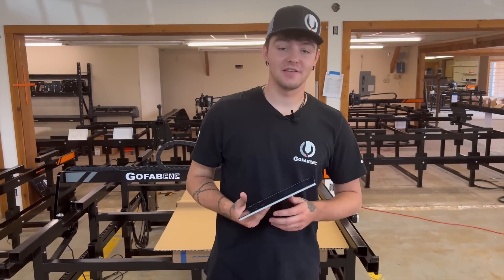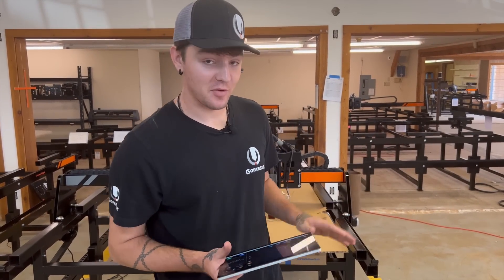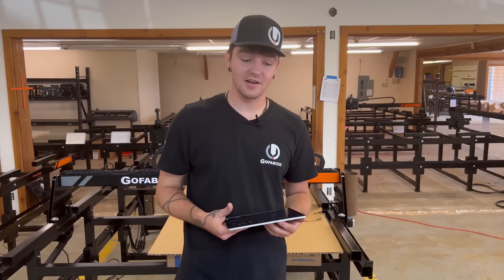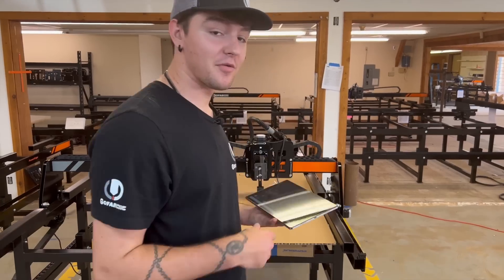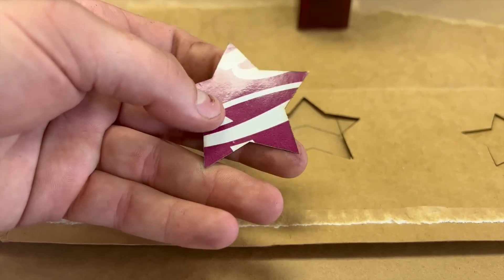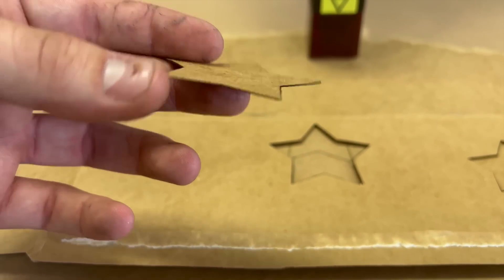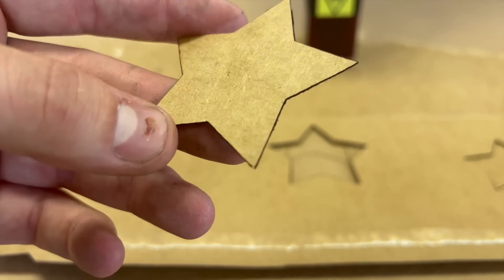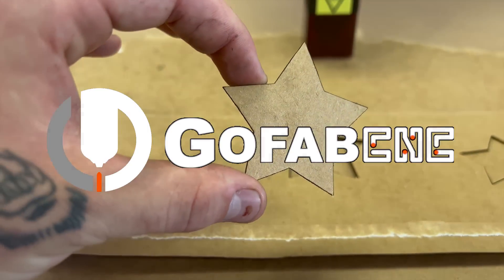Laser Cutter on Plasma Table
This is our first Video showing the Laser Cutter Attachment on our Go Fab CNC Plasma Tables.

It's very east to swap between the Plasma Torch and the Laser Cutter Attachment using our Magnetic Breakaway Mount.

Do Engraving, Cutting and Prototyping!